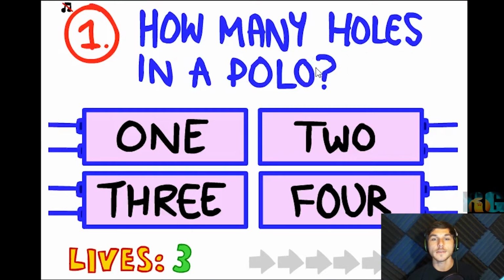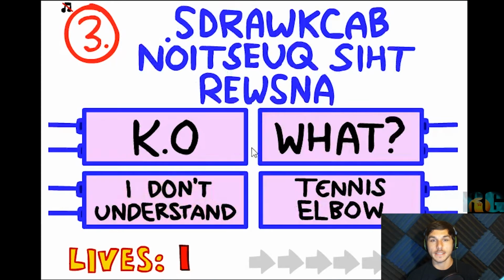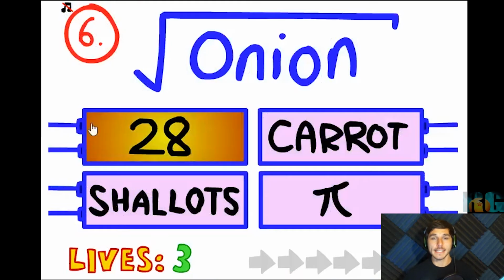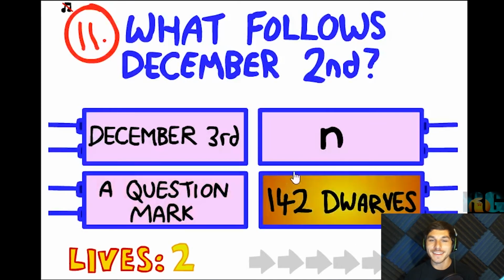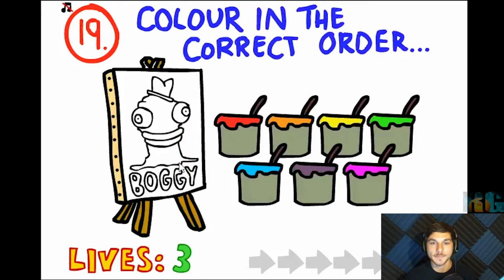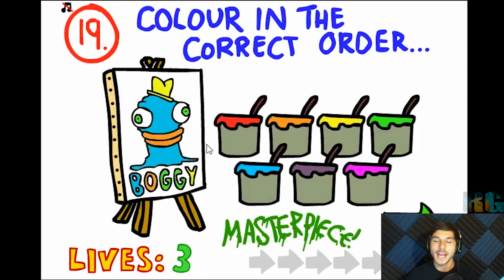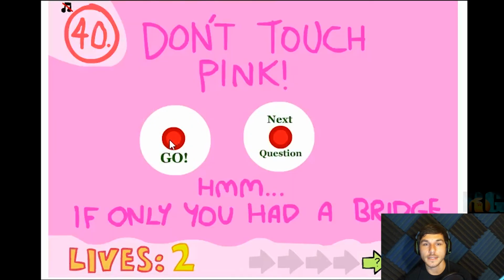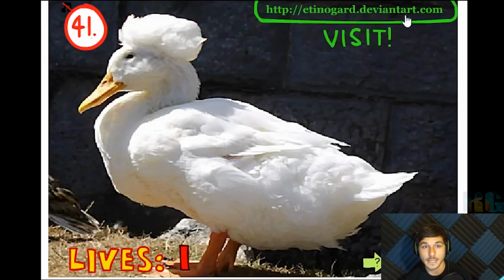Why Are These Even Questions?!! | Impossible Quiz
Today we find out how smart I truly am!

What game would y'all like to see me play next??